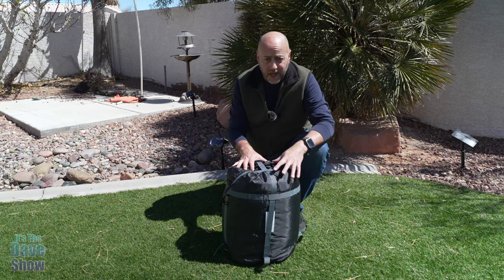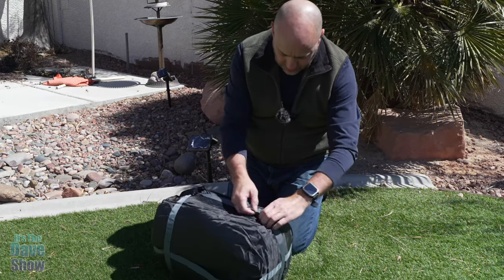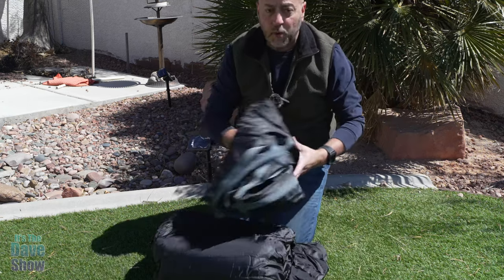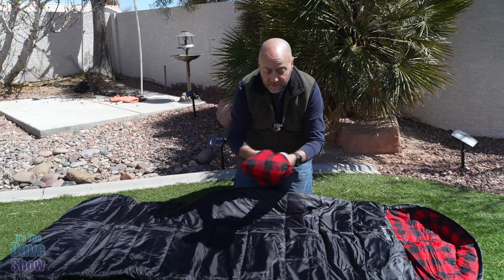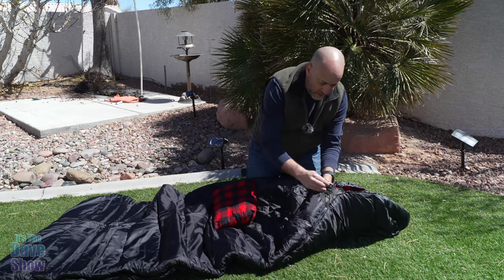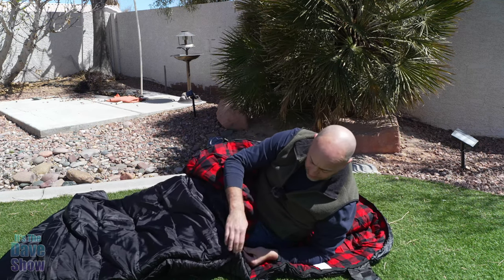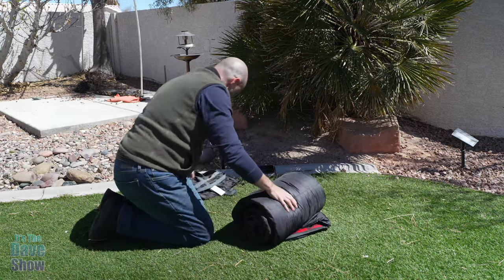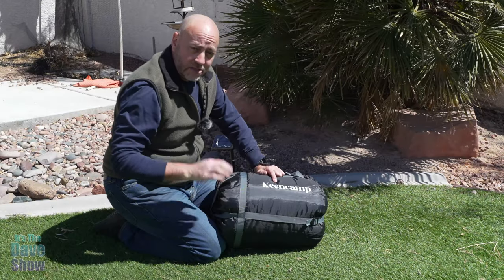Keencamp 0 Degree Sleeping Bag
Keencamp 0 Degree Sleeping Bag Cotton Flannel Winter Cold Weather for Adults XXL Sleeping Bag 4 Season Big and Tall with Pillow Compression Sack